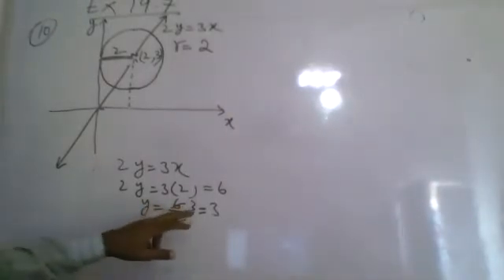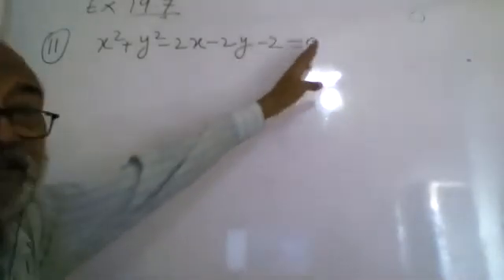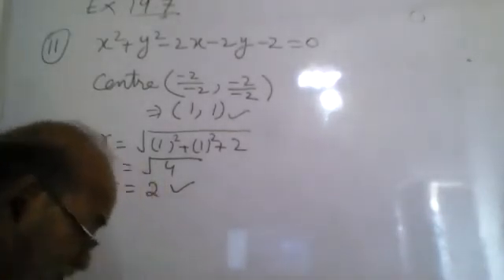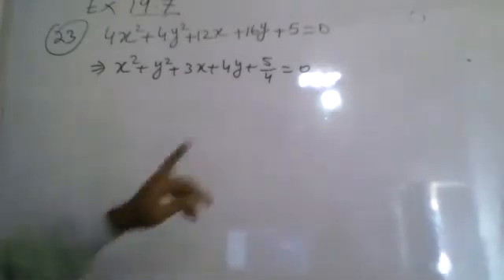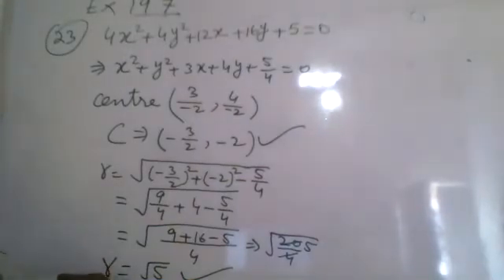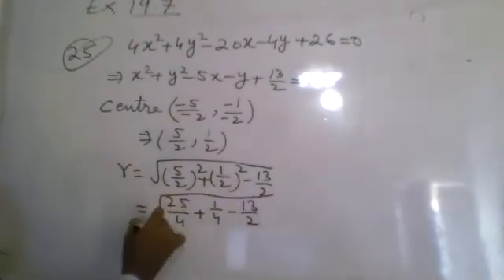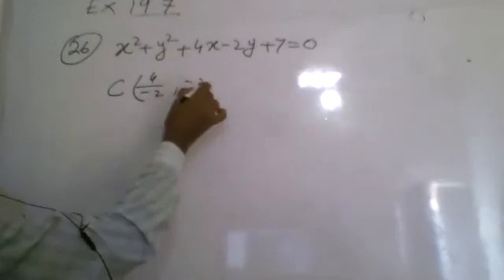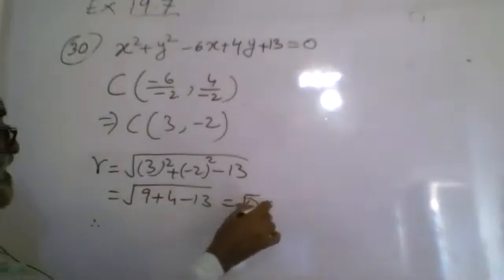CAG (17-9-2020) III